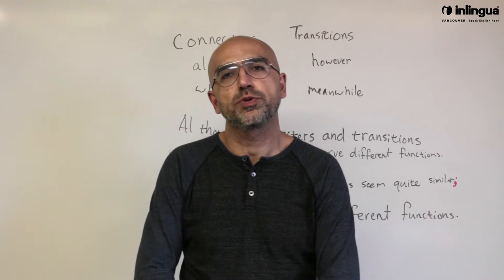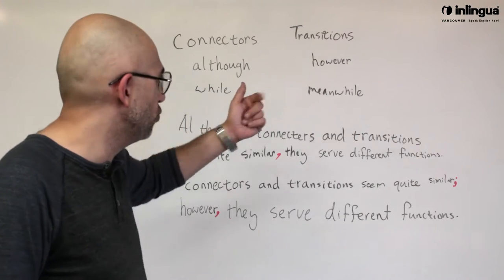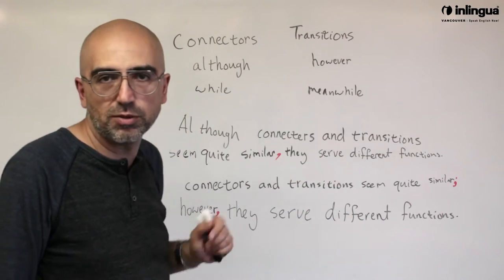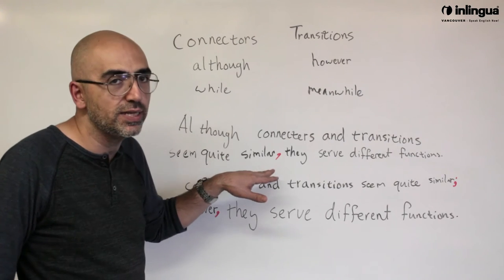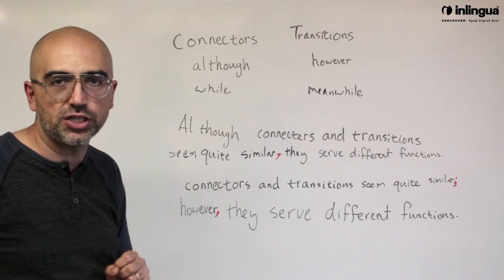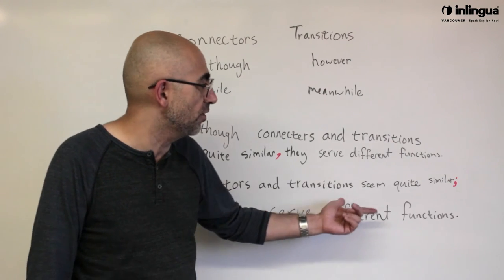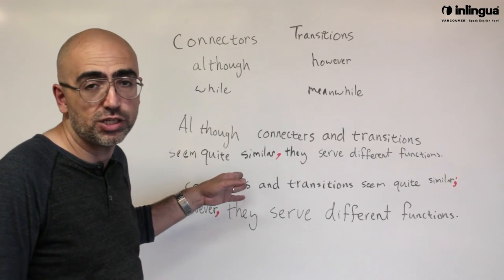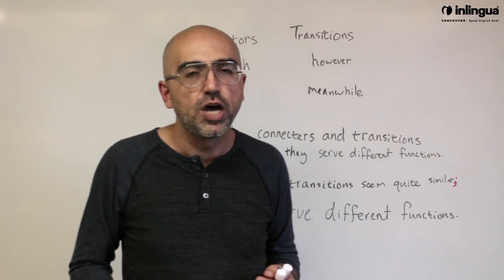Conectors and Transitions - English Lessons with inlingua Vancouver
--- VIDEO TITLE: Conectors and Transitions - English Lessons with inlingua Vancouver

--- VIDEO DESCRIPTION:
Hello there,

Today, let's talk about conectors and transitions. Although connectors and transitions seem quite similar, they serve different functions.

or

Connectors and transitions seem quite similar; however/meanwhile, they serve different funcionts.

--- TEACHER: Jacob